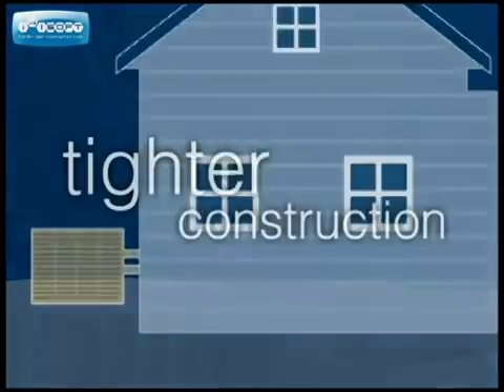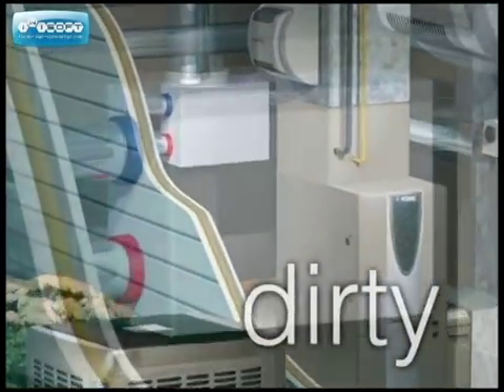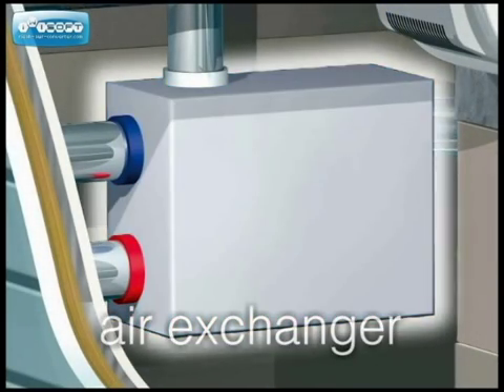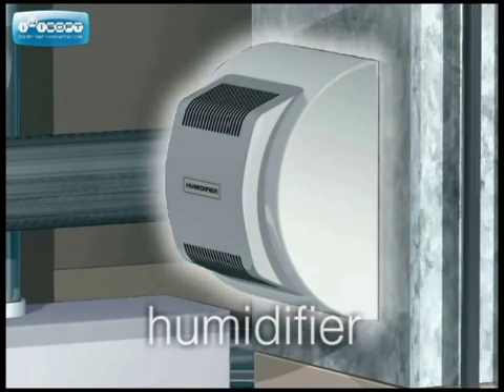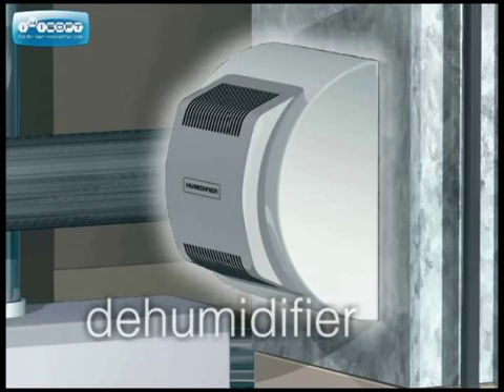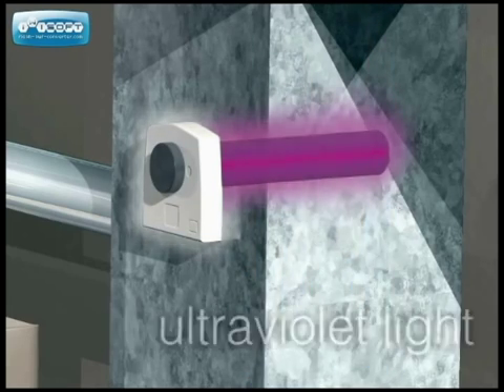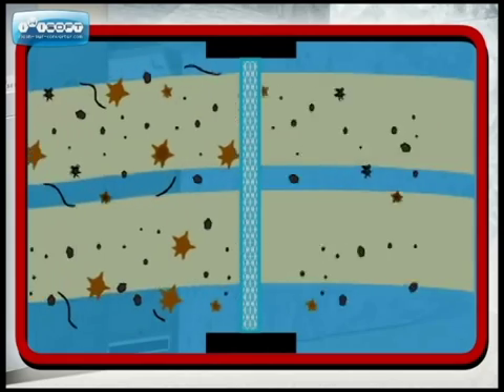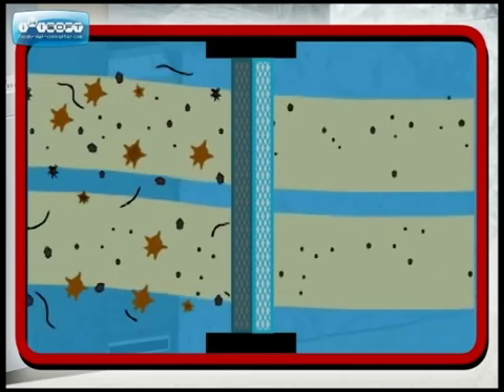Indoor Air Quality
The quality of indoor air inside your home is important not only for family's' comfort but also for their health. Poor indoor air quality (IAQ) has been tied to symptoms like headaches, fatigue, trouble concentrating, and irritation of the eyes, nose, throat and lungs. Also, some specific diseases have been linked to specific air contaminants or indoor environments, like asthma with damp indoor environments. In addition, some exposures, such as asbestos and radon, do not cause immediate symptoms but can lead to cancer after many years.

Many factors affect IAQ. These factors include poor ventilation (lack of outside air), problems controlling temperature, high or low humidity, recent remodeling, and other activities in or near a building that can affect the fresh air coming into the building. Sometimes, specific contaminants like dust from construction or renovation, mold, cleaning supplies, pesticides, or other airborne chemicals (including small amounts of chemicals released as a gas over time) may cause poor IAQ.